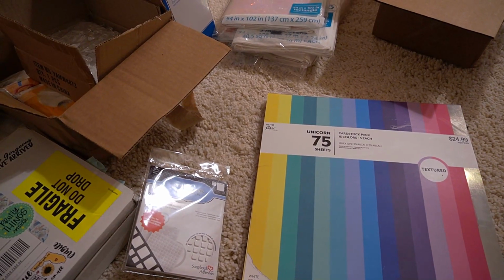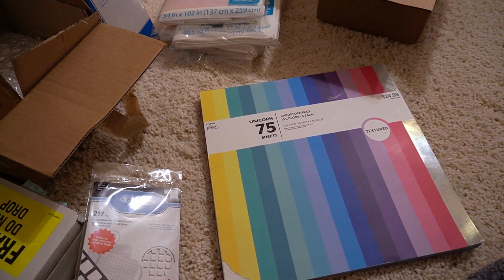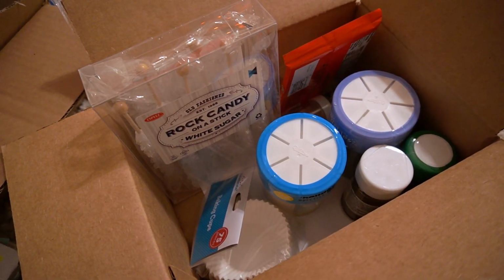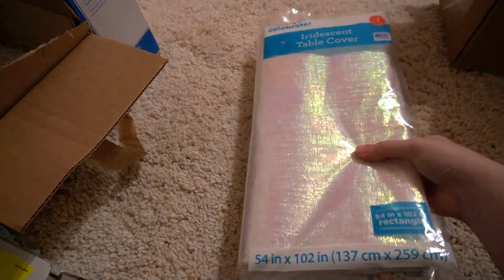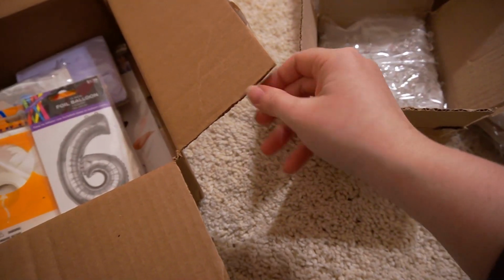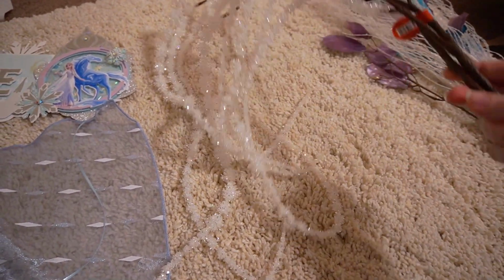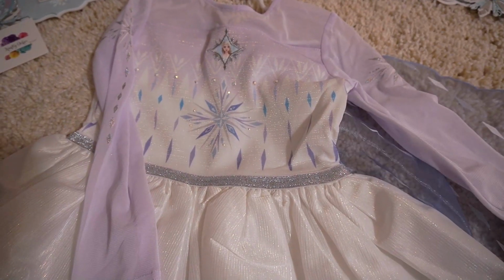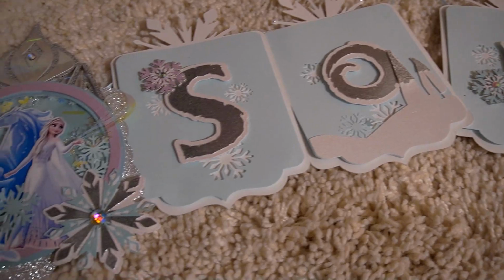Frozen 2 Elsa Birthday Party - Sophie's 6th Birthday!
In this video I show you all of Sophie's Frozen 2 birthday party ideas. Everything from Frozen elements cupcakes to Frozen Elsa decorations. Sophie loved her Frozen 2 birthday theme and I hope you like all the diy ideas I brought to life for her. Please leave any questions or requests you have in the comments below!

// Items mentioned
- Cricut
- Foam adhesive squares
- Rock candy
- Wilton sprinkles # 1
- Wilton sprinkle # 2
- Ice garland
- Snowflake balloons
- Olaf, Elsa + Anna napkin set with plates

0:00 Decorations Haul
9:27 Party

-  My websites where you can find my blog + more coming soon!

- Channel art: @thesnootypug on Instagram